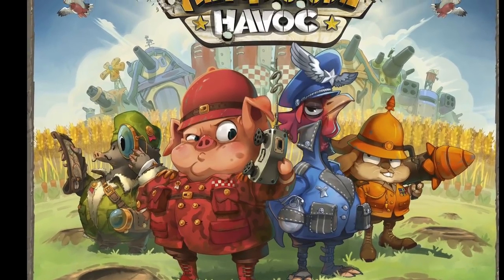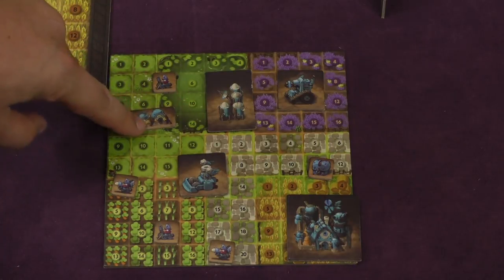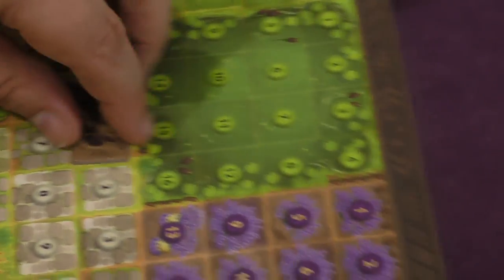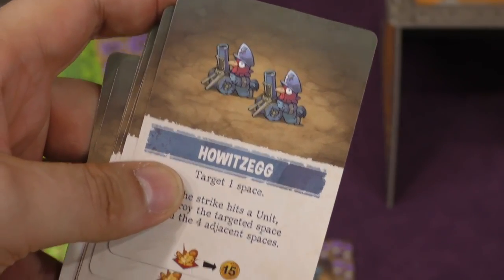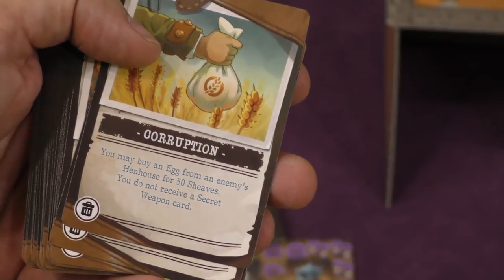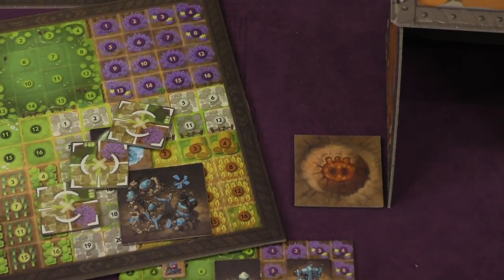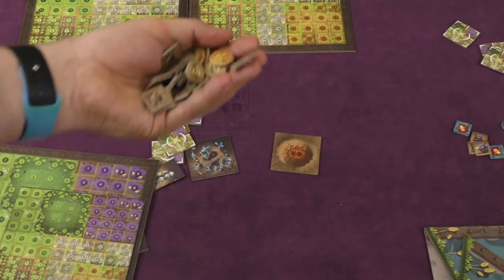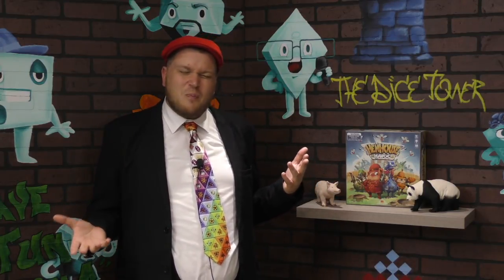Henhouse Havoc Review - with Tom Vasel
Tom Vasel takes a look at this game in which players deploy armies to become master of the henhouse!

00:00 - Introduction
01:12 - Overview
07:00 - Final Thoughts